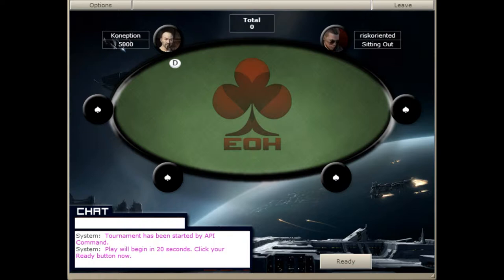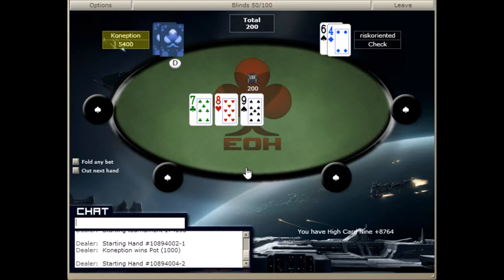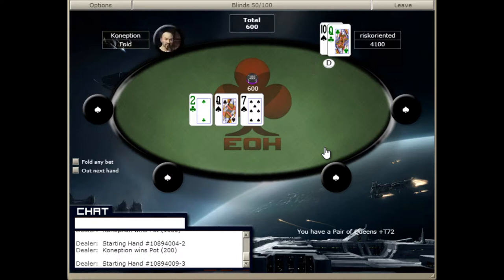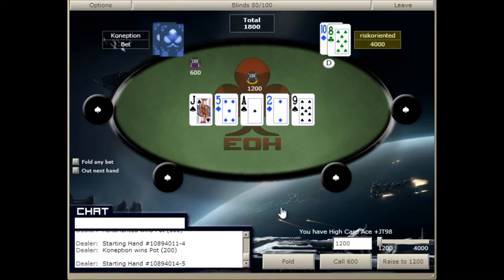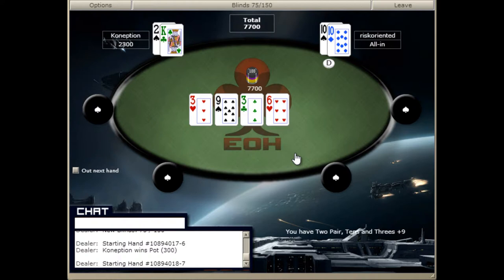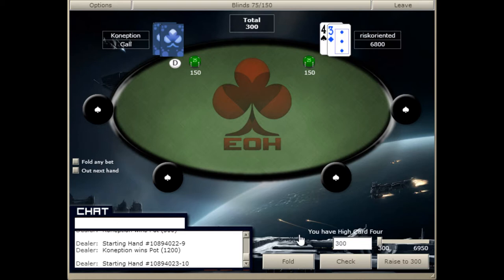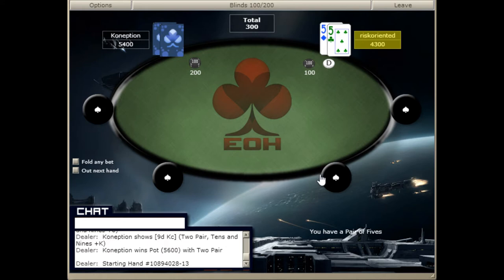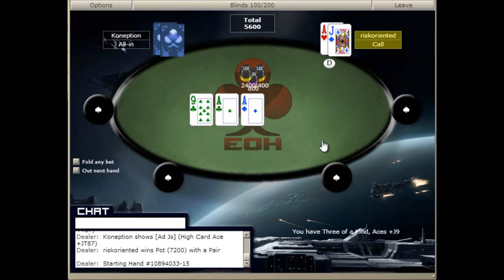Heads Up Poker Strategy: Playing Rope-A-Dope vs. Aggressive Players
Heads Up Curriculum, YouPokerAcademy. Playing Aggro Players 204 profiles actual opponents and creates strategies to beat them. NEW STUDENT?